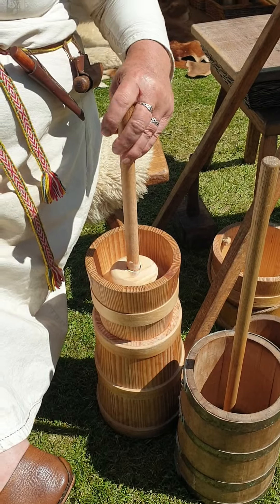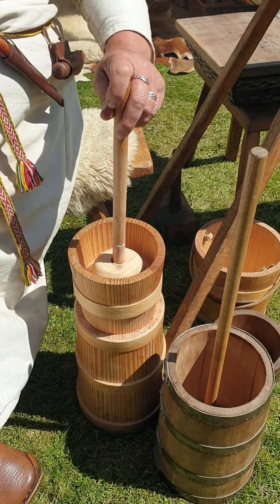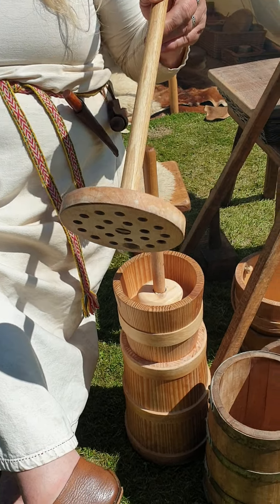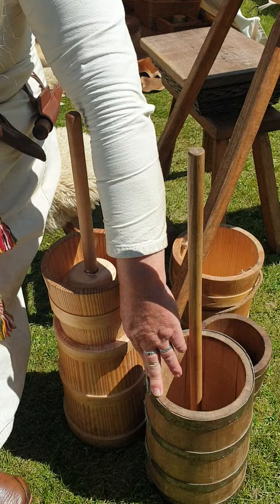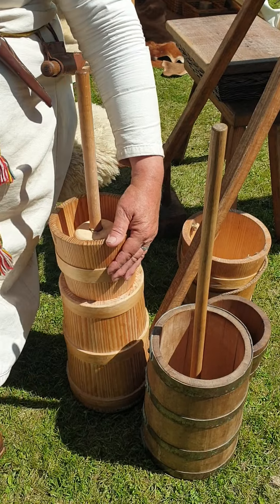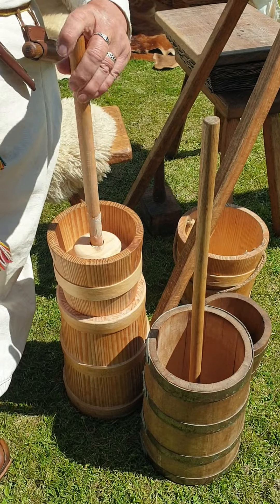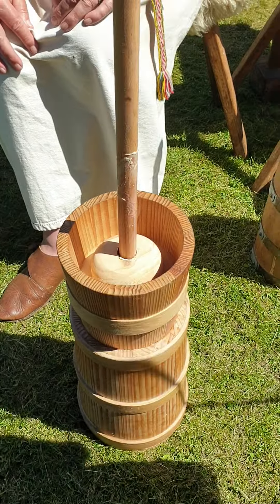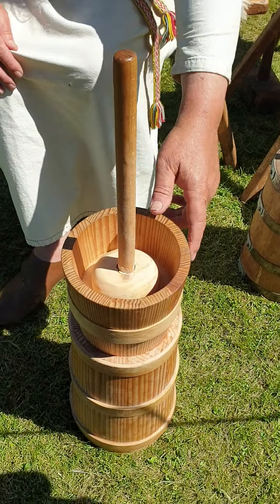This is how make butter